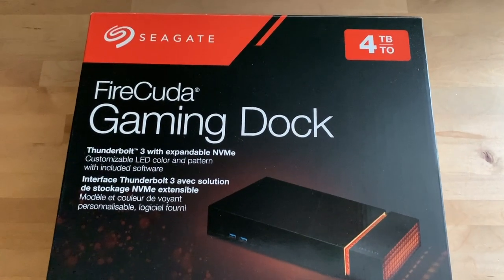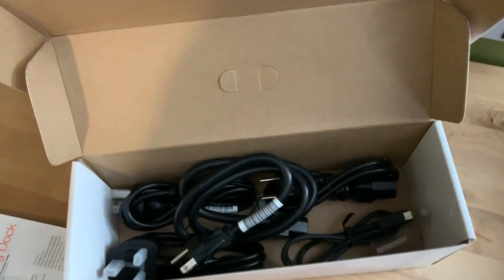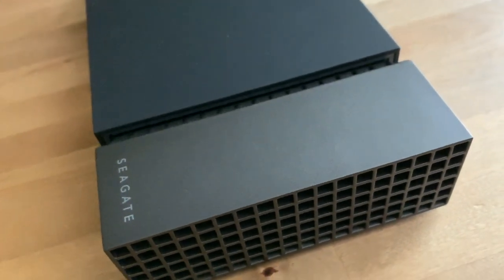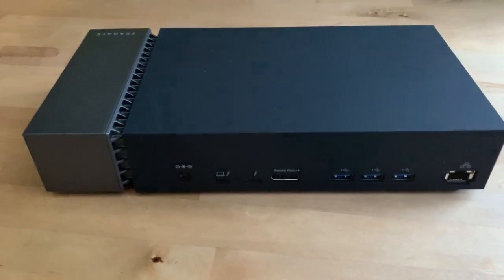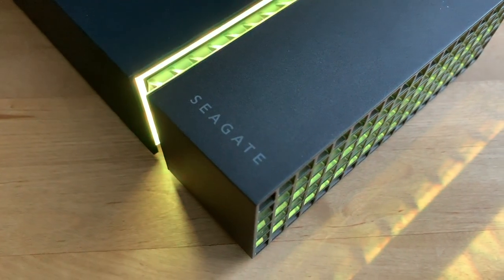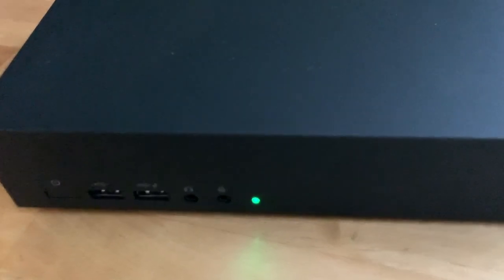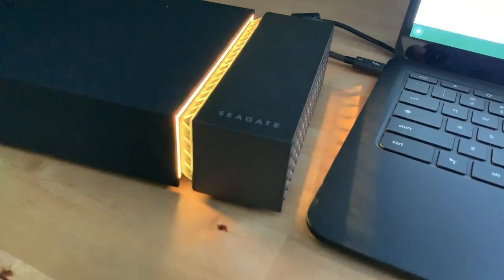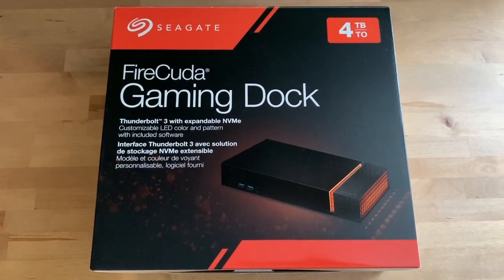Seagate FireCuda Gaming Dock Blogger Review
We know that the Seagate FireCuda Gaming Dock is a PC gamer’s dream, but does it make sense in a more conventional setup? It could, depending on your situation.

Find the Seagate FireCuda Gaming Dock 4TB USB 3.0 at Best Buy